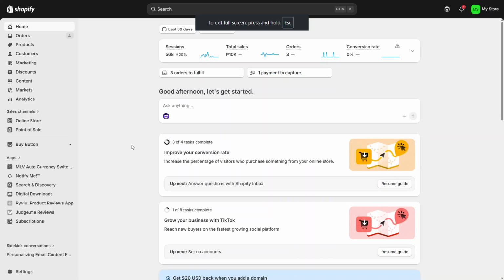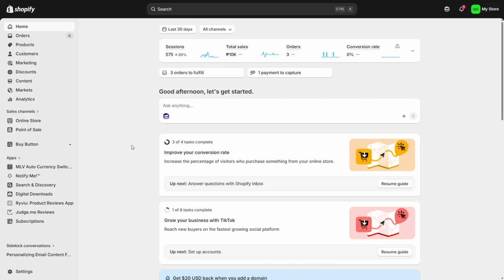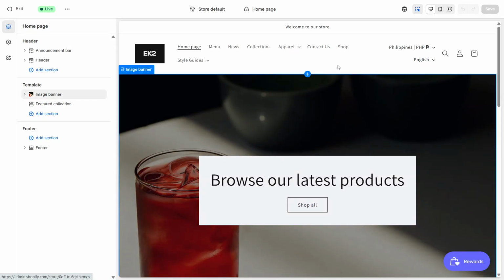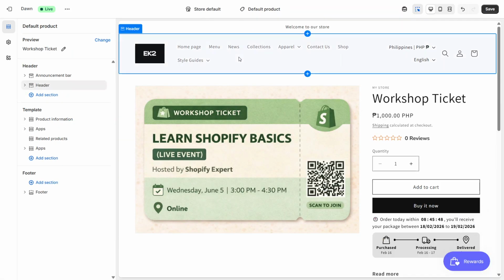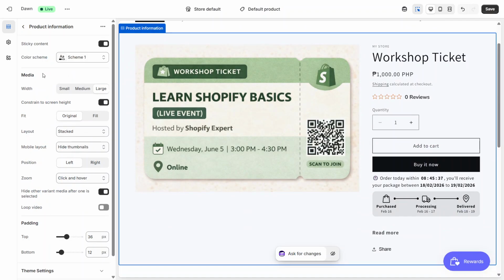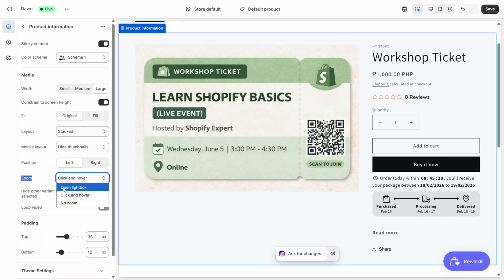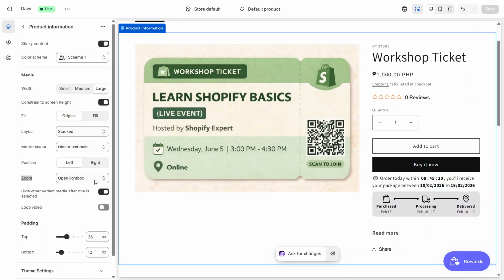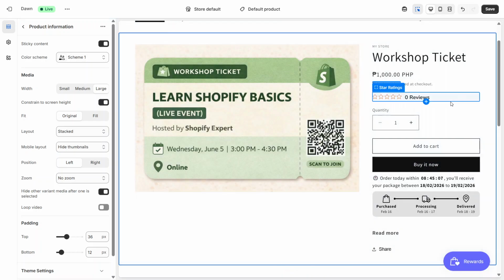How to Change Image Zoom in Shopify (2026) | Product Page Settings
Learn how to change image zoom in Shopify using the current 2026 method. This tutorial shows you how to adjust, enable, or disable the image zoom feature on your product pages depending on your theme settings. You’ll see how to use the theme editor or modify theme code if needed, including guidance for modern themes like Dawn. The steps follow the latest Shopify admin layout to avoid breaking your product gallery. If you want better control over how customers view product images, this is the updated guide that works now.